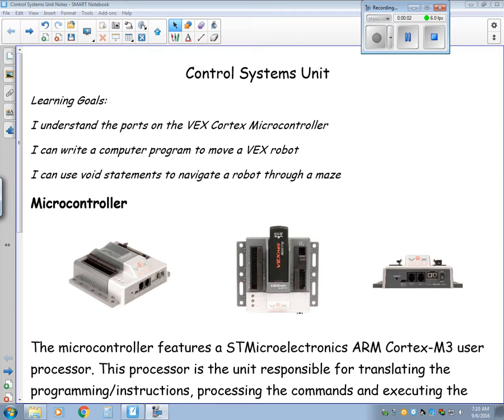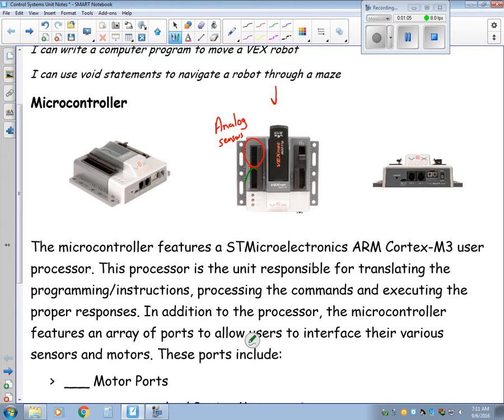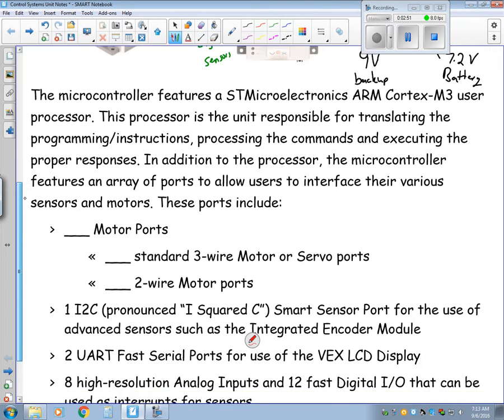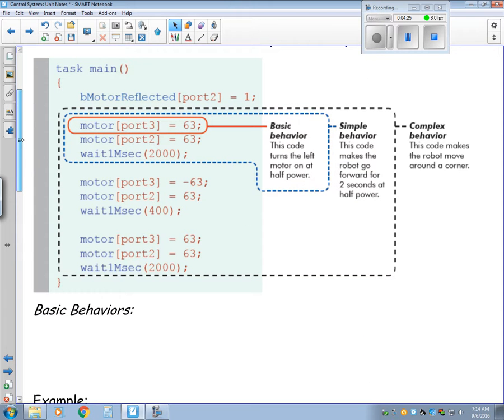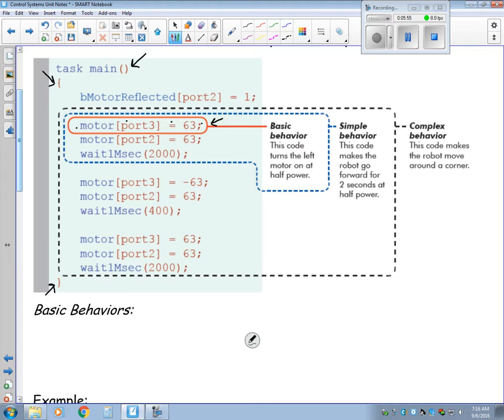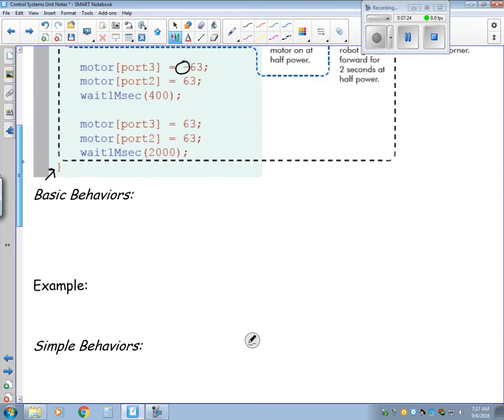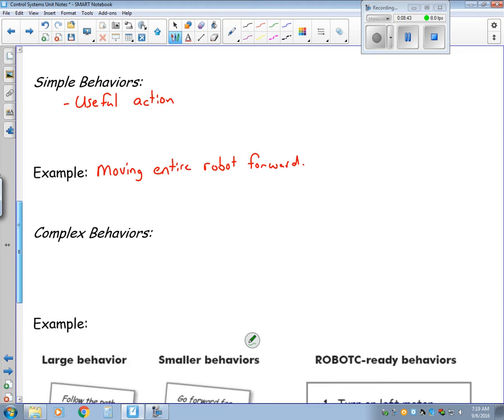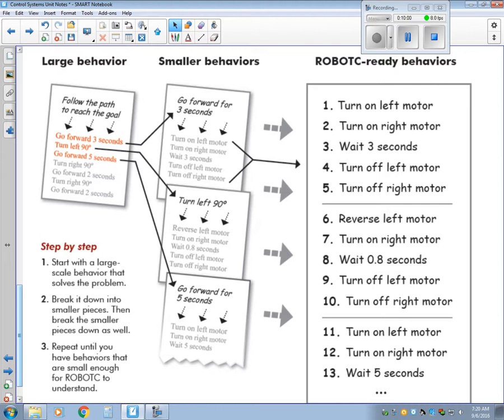Control Systems Video 1